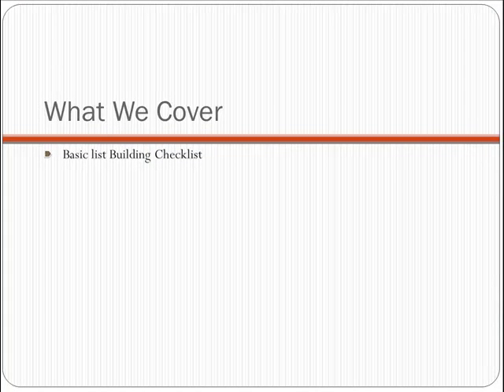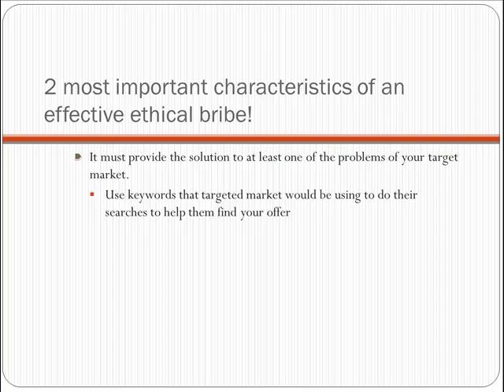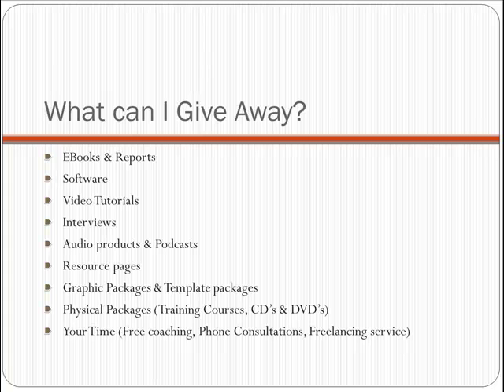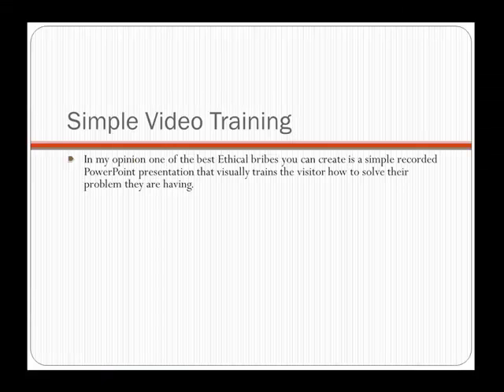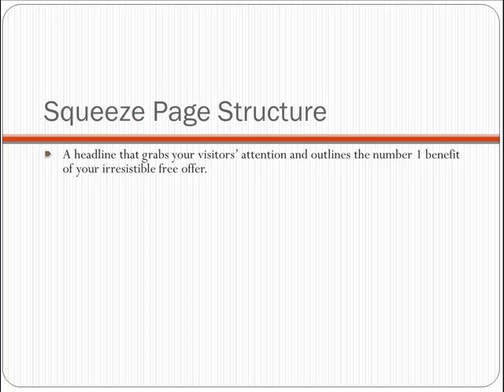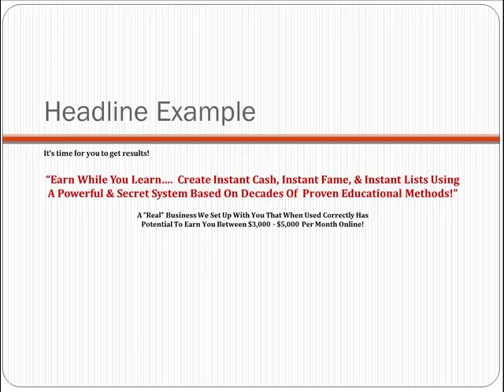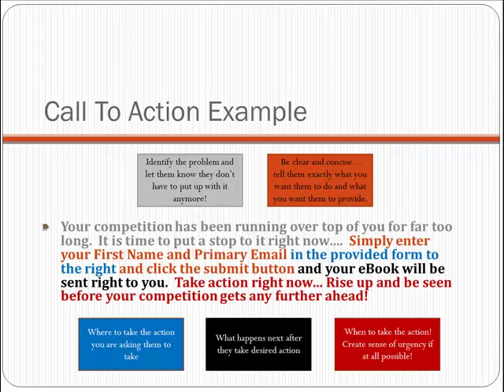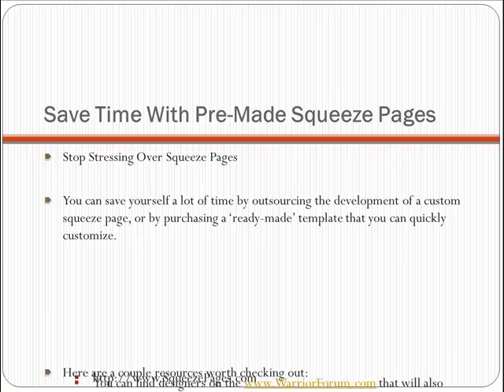The basic List Building Checklist that you cannot ignore!